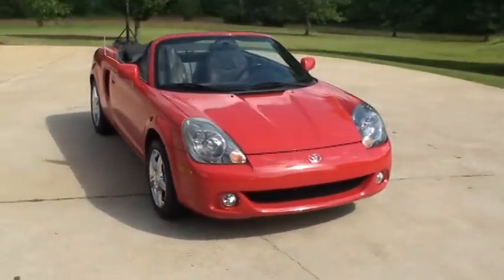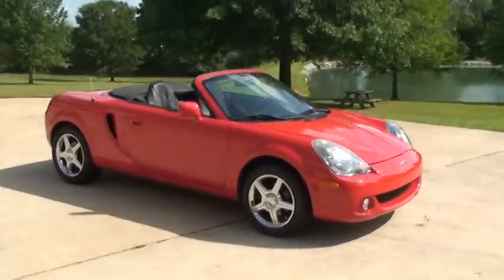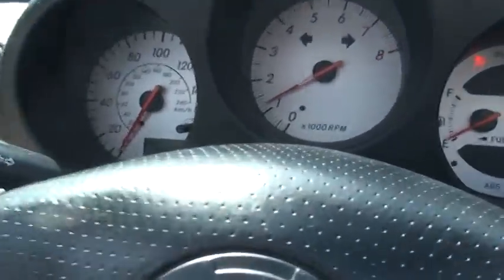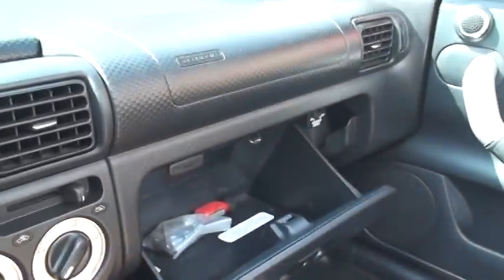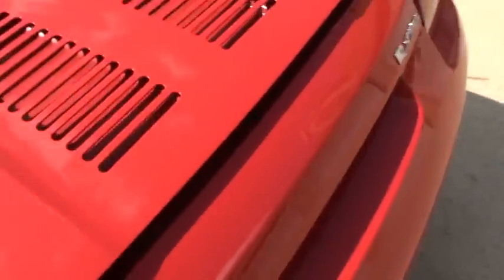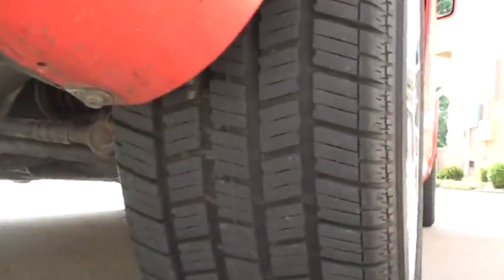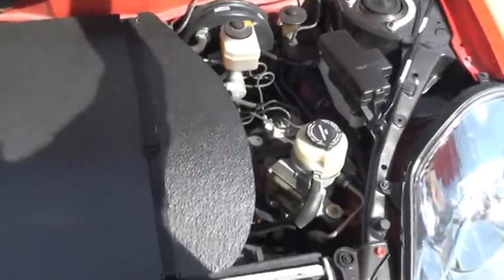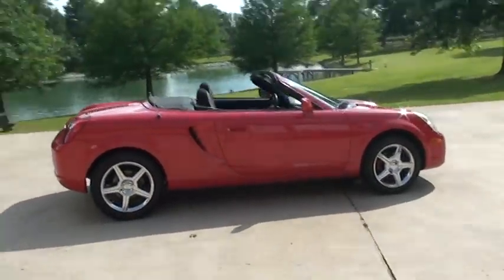2003 TOYOTA MR2 SPYDER FOR SALE SEE WWW SUNSETMILAN COM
FOR MORE PHOTOS INFO AND A VIDEO, SHARP LOW MILES ONLY 65,022, GREAT CONDITION 2003 TOYOTA MR2 SPYDER CONVERTIBLE, REAR 1.8L INLINE 4 CYL ENGINE, 5-SPEED MANUAL TRANSMISSION, CLOTH SEATS WITH LEATHER SEAT COVERS, CHROME WHEELS, KEYLESS ENTRY, POWER WINDOWS, POWER LOCKS, AM/FM CD-CASSETTE PLAYER, READY FOR SOME FUN, SHIPPING IS AVAILABLE CALL ANYTIME TOLL FREE